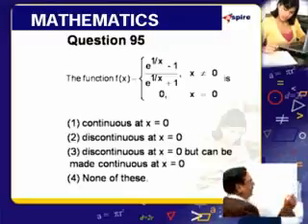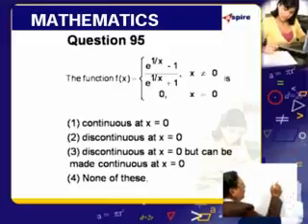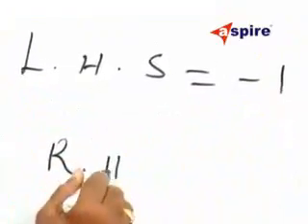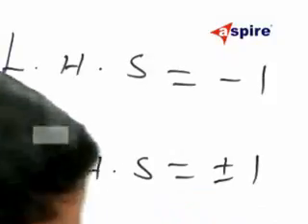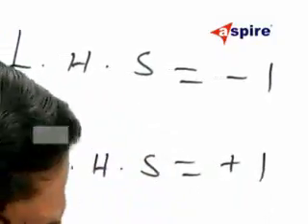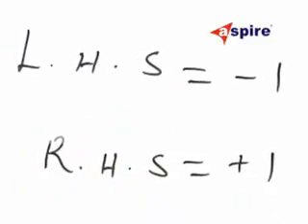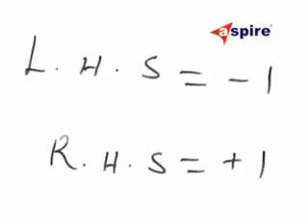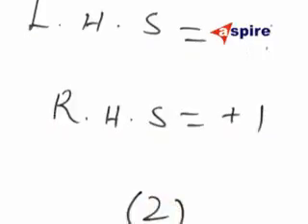FLT2 MATHS - 95